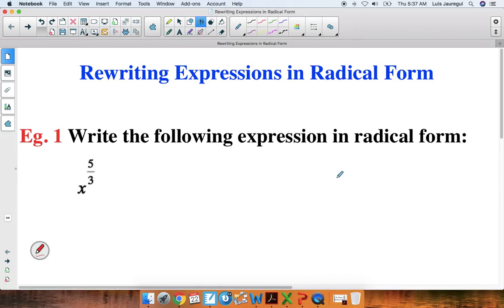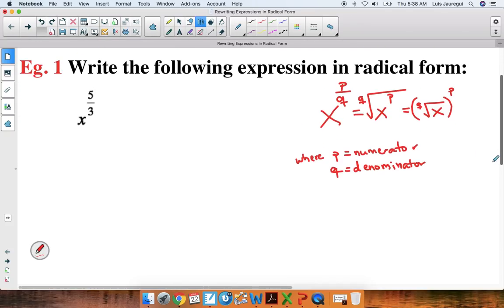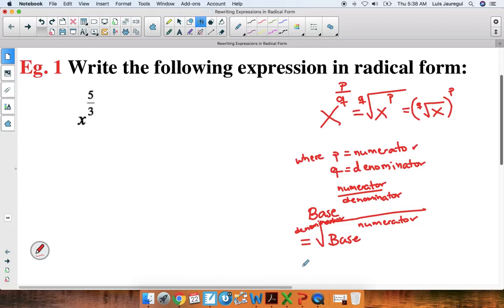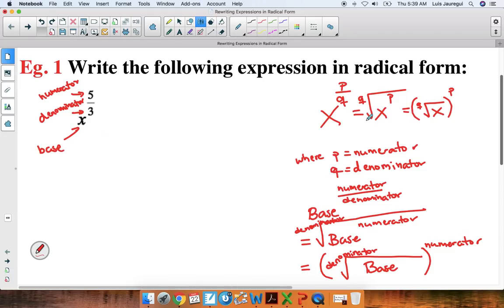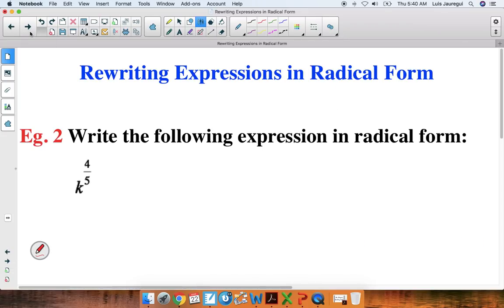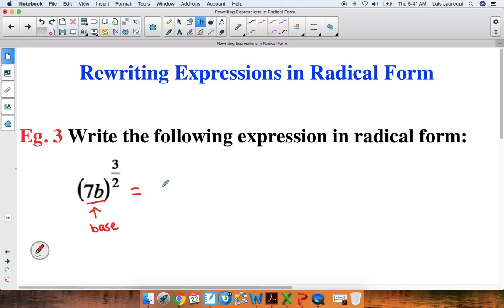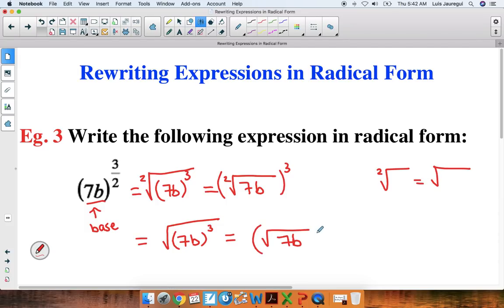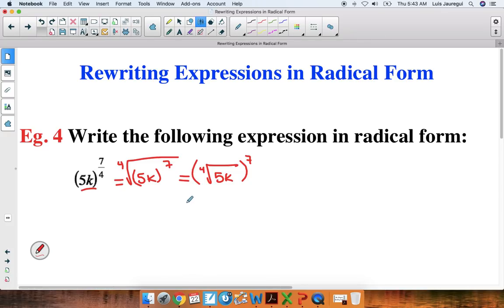Rewriting Expressions in Radical Form